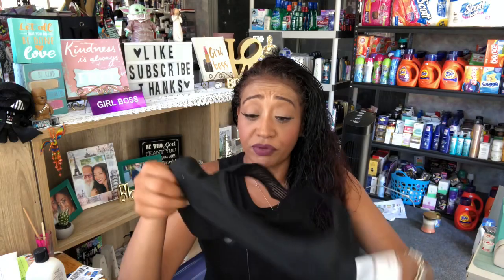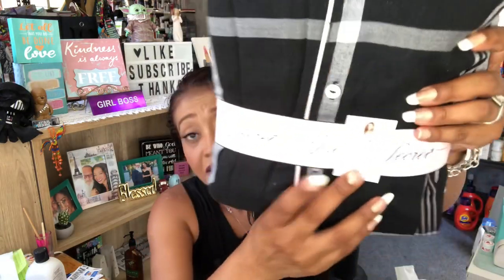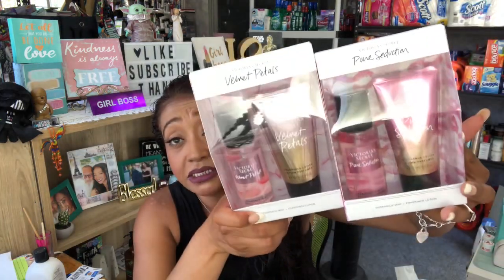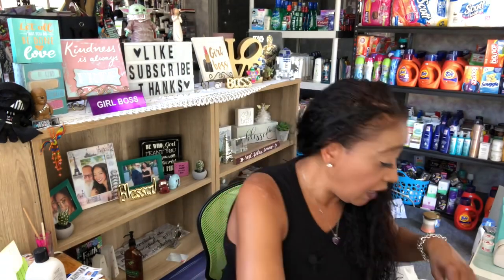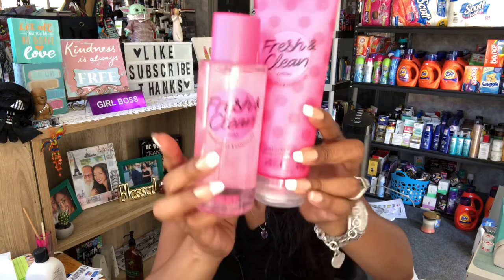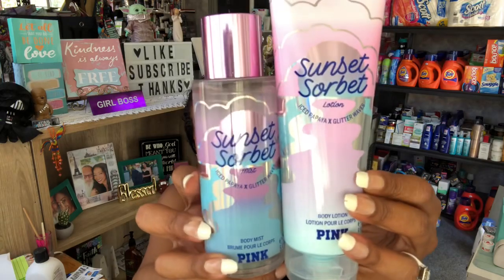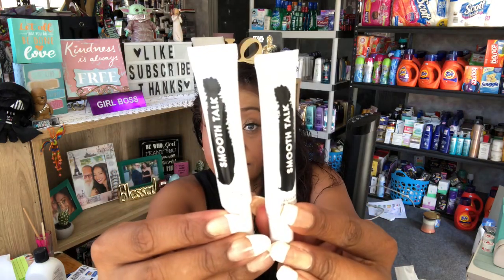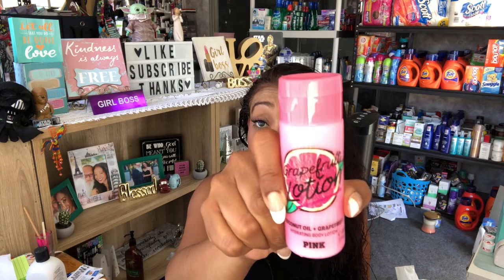VICTORIA’S SECRET SEMI ANNUAL SALE HAUL 7/5/20 | VS PINK SAS SALE HAUL 7/5/20 | 75% RETAIL PRICE 😍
Victoria’s Secret Semi Annual Sale 2020 Haul. VS Pink SAS Sale Haul 7/5/20! VS Pink 75% Retail Price! Victoria's Secret Semi Annual Sale Haul 7/5/20. Pink Semi Annual Sale Haul 7/5/20. VS Semi Annual Sale Haul. VS SAS Haul 7/5/20. Victoria’s Secret Pink Sale Haul. Victoria’s Secret Haul 7/5/20. Pink Haul 7/5/20. VS Pink Haul. Victoria Secret Semi Annual Haul 2020  tons of amazing scents and products at 70% off the retail price don’t forget to stop by your local VS and catch some of these amazing deals every week more items will get marked down so be sure to check back to see what else got marked down.  I hope you enjoy and helps you become a Savvy Coupon Shopper. Shout out to CouponwithStar Free Stuff Finder Pretty and Flawed.

✅COME WITH ME TO DOLLAR TREE JULY 2020 ✨ALL NEW✨ FANTASTIC FINDS NAME BRANDS & MORE PLUS GIVEAWAY!

OTHER MUST WATCH VIDEOS:
✅99 CENTS ONLY STORE WHAT’S ✨NEW✨ 99 CENTS ONLY STORE SHOP with ME 6/30/20~NAME BRANDS & MORE!
✅HUGE WALGREENS EXTREME COUPON HAUL DEALS STARTING 6/28 | .4 CENTS TIDE! | 25 ITEMS ONLY .43 EACH!
✅COME WITH ME TO A MASSIVE DOLLAR TREE ALL 🌟NEW🌟 FINDS FANTASTIC NAME BRANDS HUGE CRAFTER SQUARE!
✅DOLLAR TREE EXTREME COUPON HAUL~COME WITH ME IN STORE NAME BRAND ITEMS FOR FREE 😱 OR UNDER $1.00
✅COME WITH ME TO 3 DOLLAR TREES 6/18 ⭐️ALL NEW⭐️FANTASTIC FINDS NAME BRANDS & MORE PLUS GIVEAWAY!